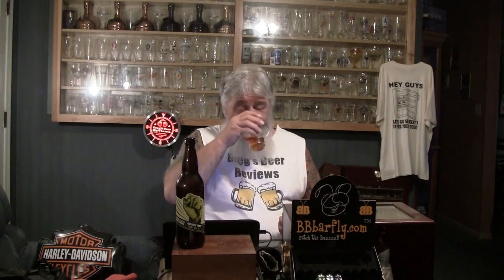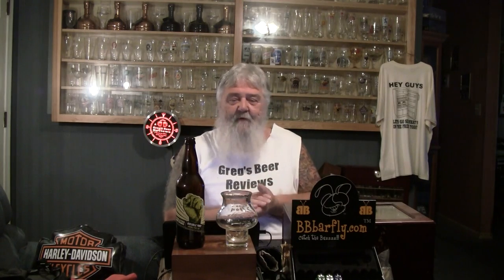Beer Review # 1823 Revolution Brewing Double Fist Double Pale Ale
Revolution Brewing Double Fist Double Pale Ale
BEER SCALE
1- UNDRINKABLE
2- F
3- D
4- C
5- B-
6- B
7- B+
8- A-
9- A
10- A+
CHEERS!